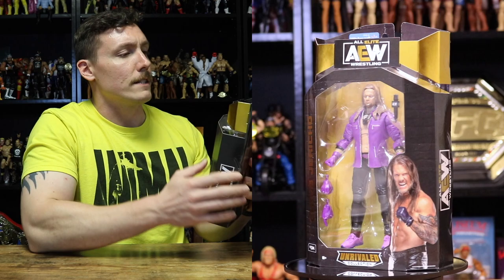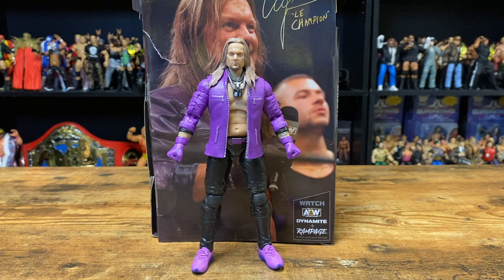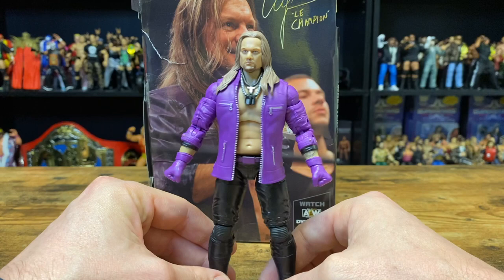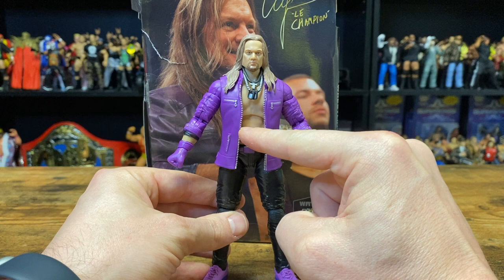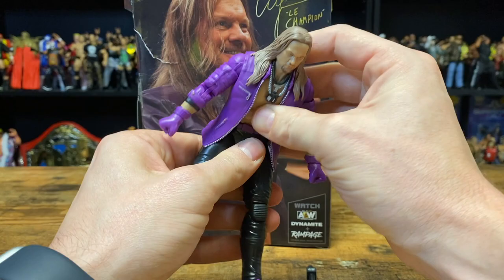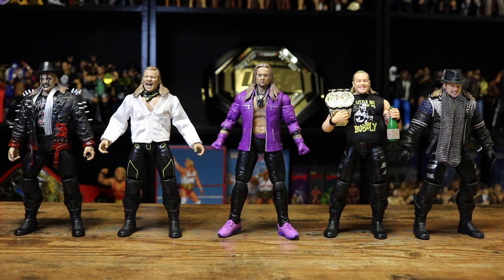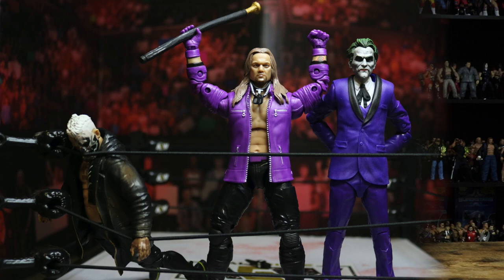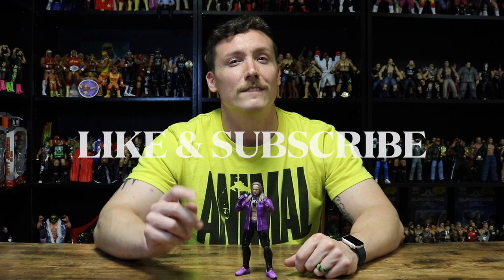AEW Unrivaled Walmart Exclusive Chris Jericho Review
In this video I review the Walmart Exclusive AEW Unrivaled Chris Jericho figure!

Get your Official JCFIGZ gear at ProWrestlingTees.com

Thank you to my beautiful wife for her help with all of my videos. I love you!